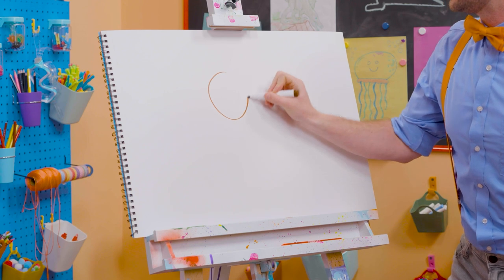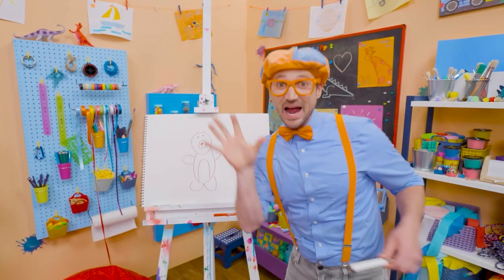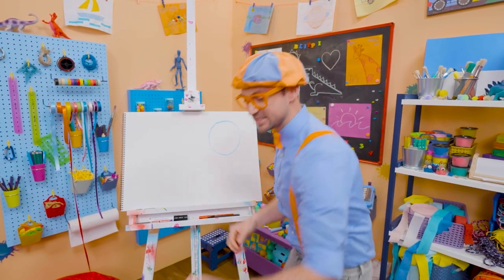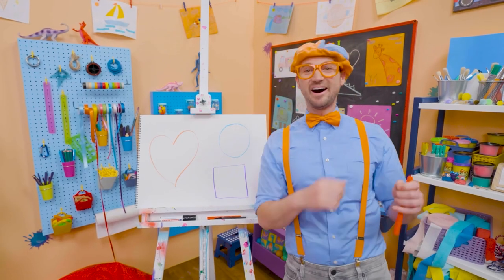How To Draw A Castle・Blippi! Fun To Draw | Kids Art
0:00 How To Draw A Castle
1:18 How To Draw A Stork
2:38 How To Draw A Bear
3:53 How To Draw The Sun
5:09 How To Draw A Cake
6:26 How To Draw A Lizard
7:42 How To Draw Shapes